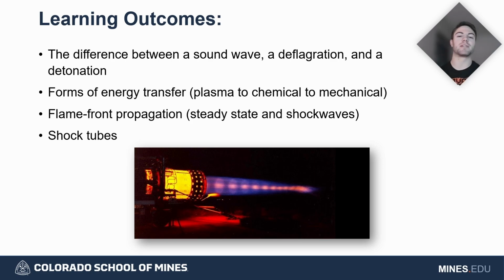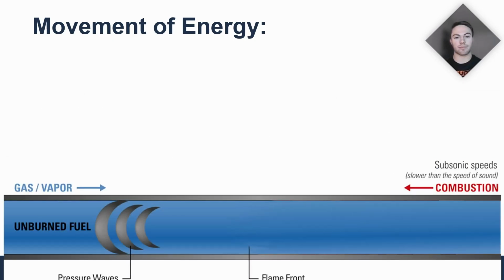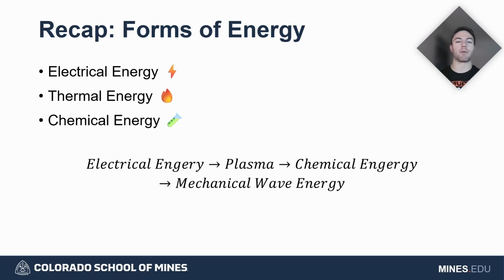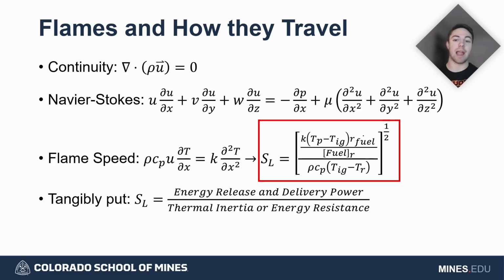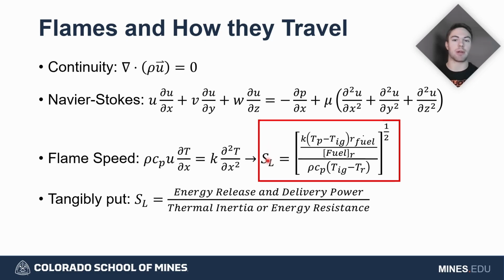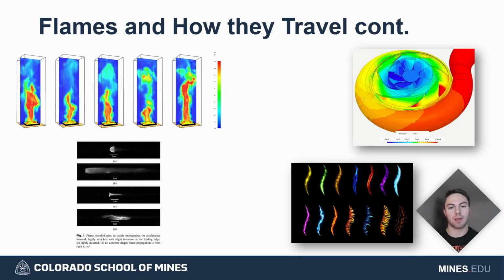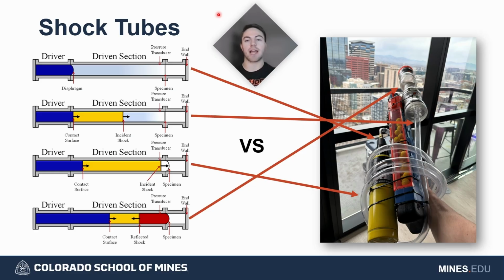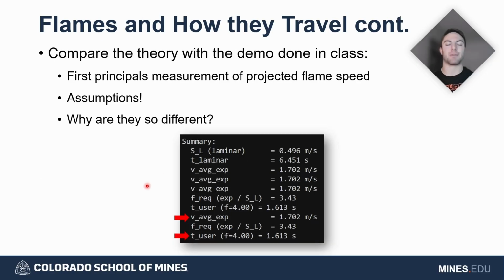MEGN566: Final Project Lecture Video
Lecture on flame propagation and shock tubes.  Demo included!